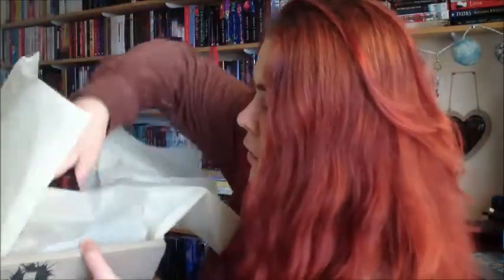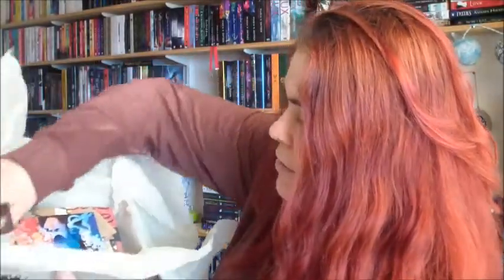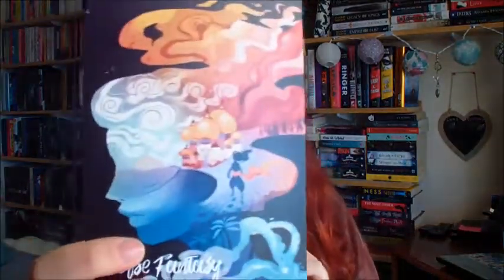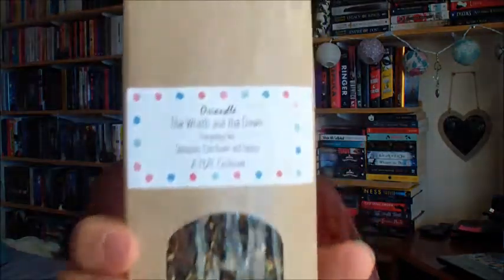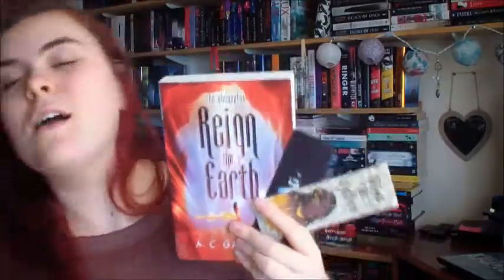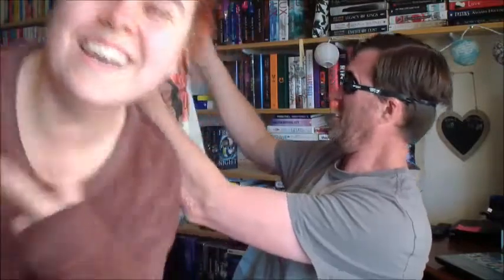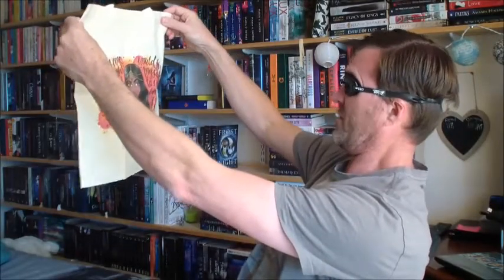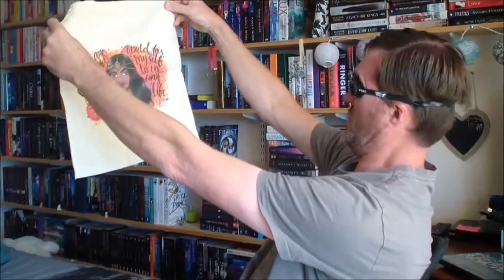The YA Chronicles Unboxing February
Hey guys

This box was amazing. I had so much fun with this.
Also guys, I've got something really special at the end of this video that I hope makes you laugh.

Here are my links:

Instragram - abbeyleec_the_booklover